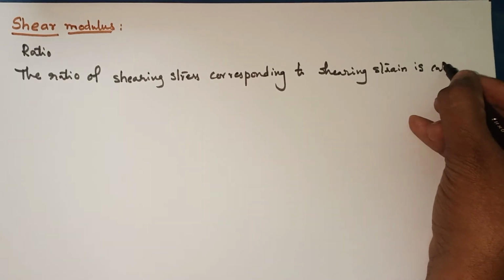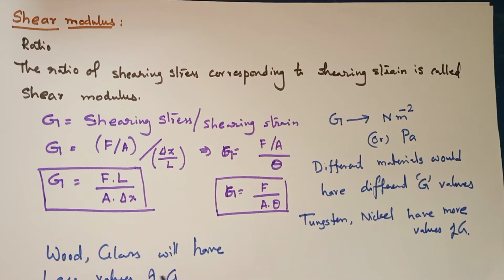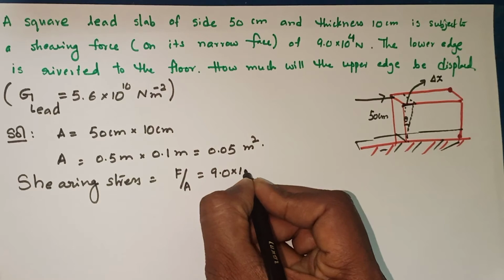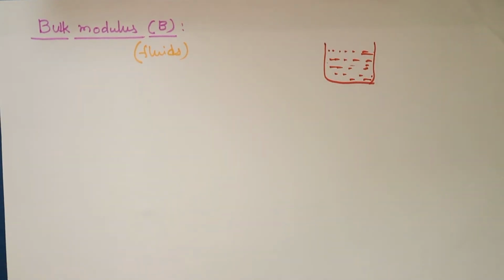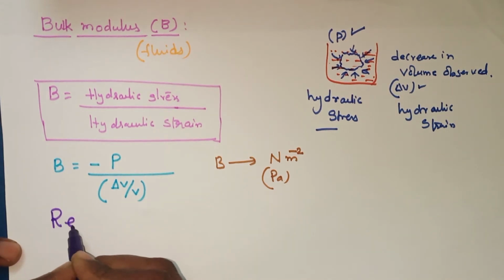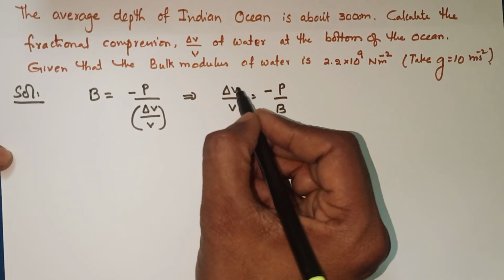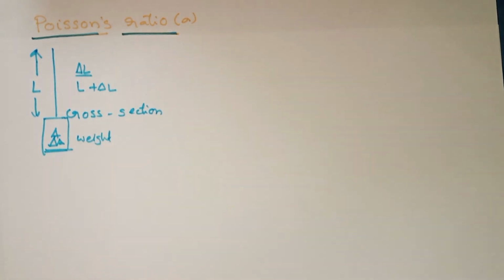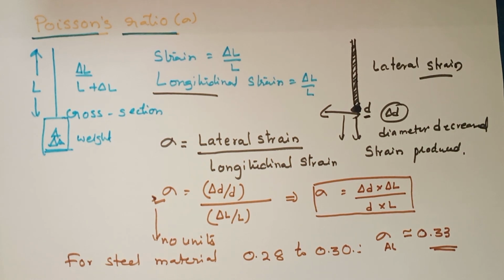Chapter 10 video 3 Mechanical properties of solids